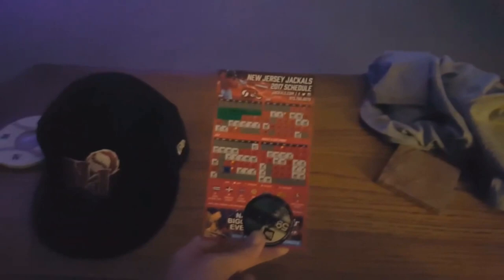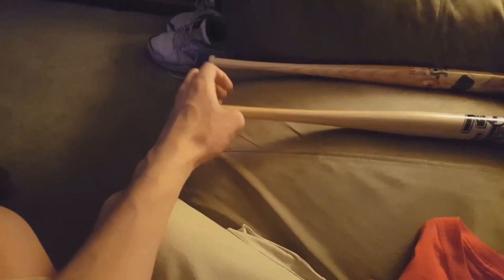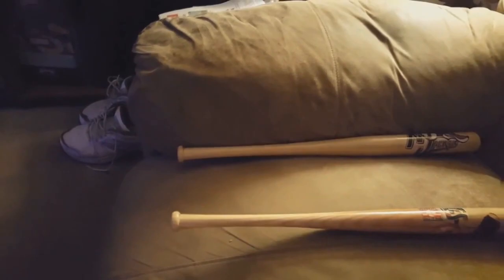A Tour Of Yogi Berra Stadium w/ Cuban National Team in Town (Cuba vs. New Jersey Jackals)- Vlog #28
As always thank you everyone for all the support!

Don't forget to leave suggestions for future videos in the comments.